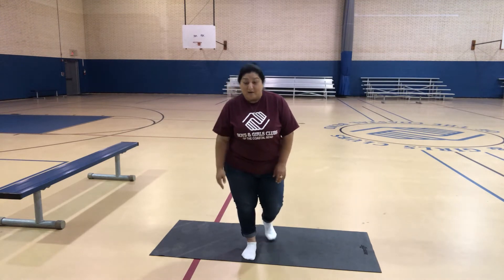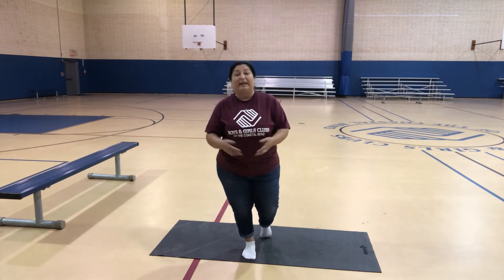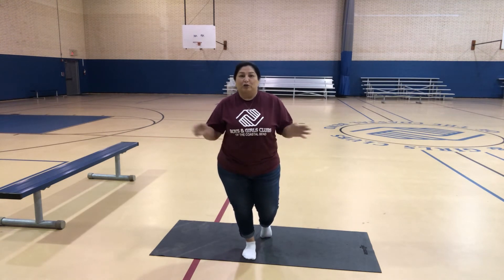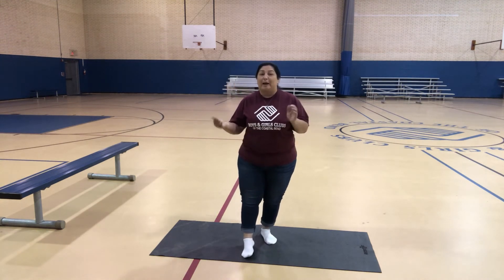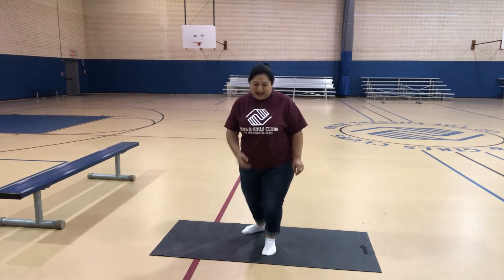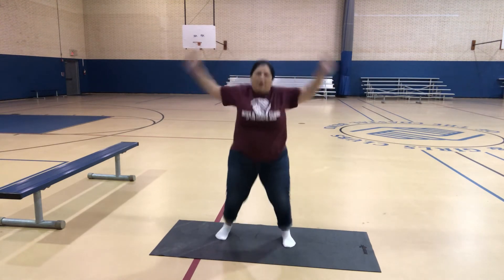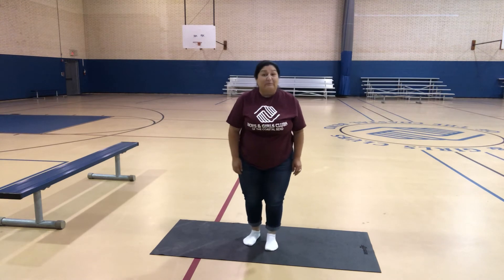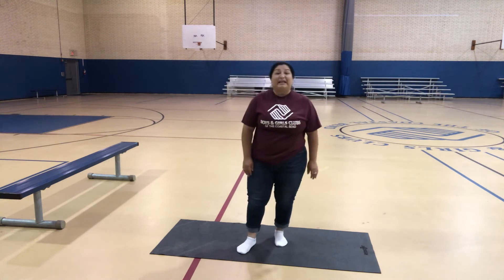Your Name Exercise Game with BGCCB!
Join Mrs. Veronica in the Gym for a fun workout routine you can do in your own home! See who in your family can finish their workout first by spelling out your name! Exercises can be found on our Facebook page or were placed in Club Member’s supplies bags!